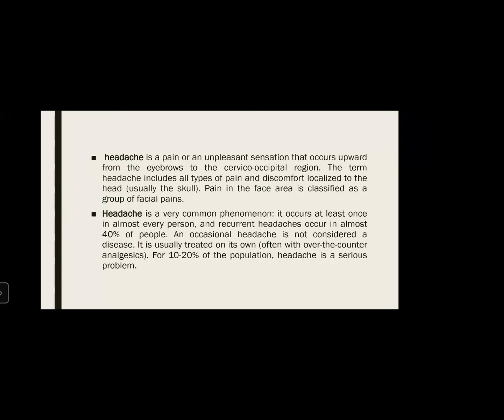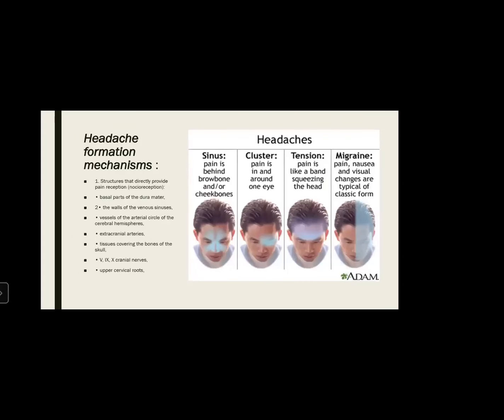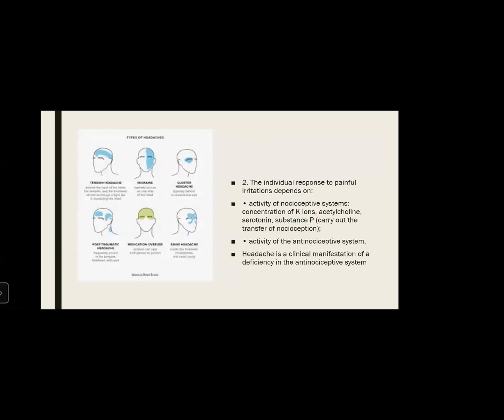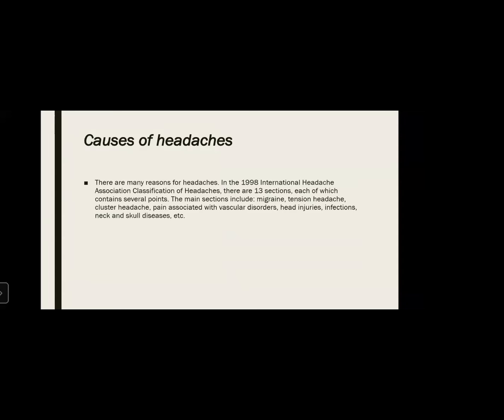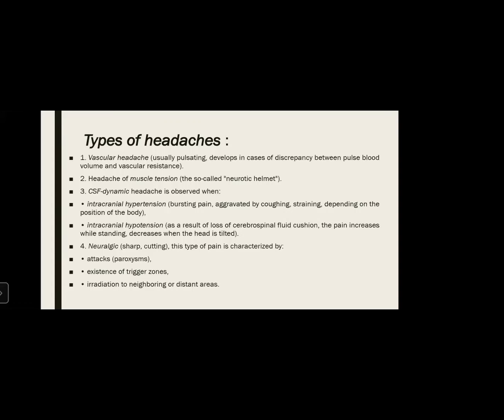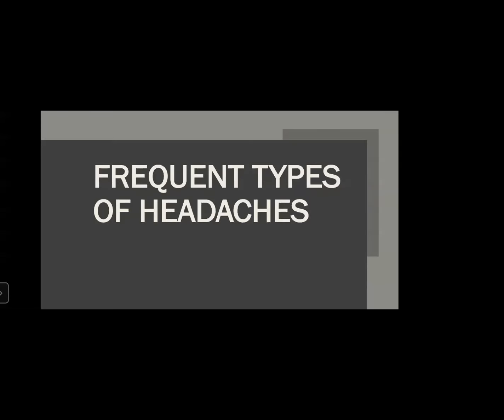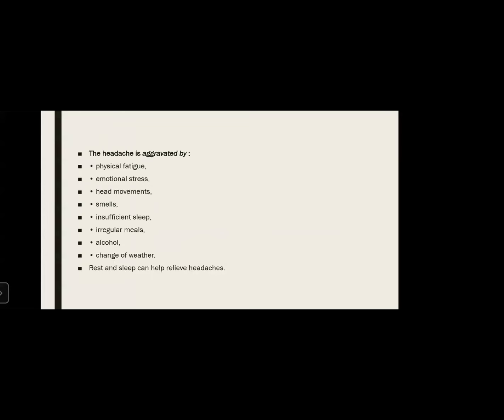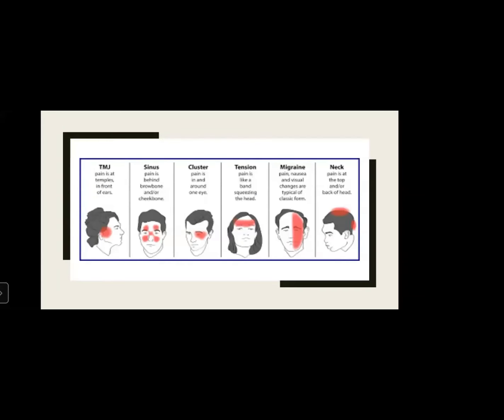95. Tension headache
95. Headaches. Classification. Tension headache, pathogenesis, clinical picture, treatment.